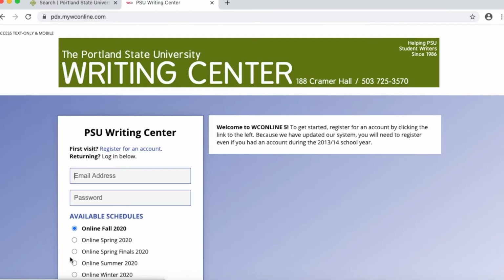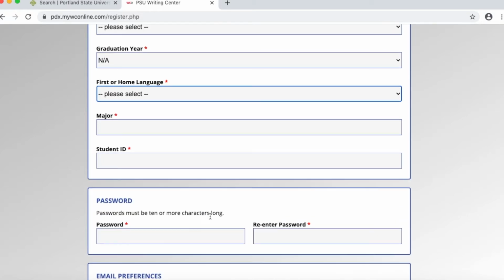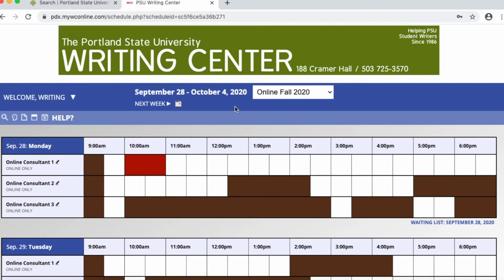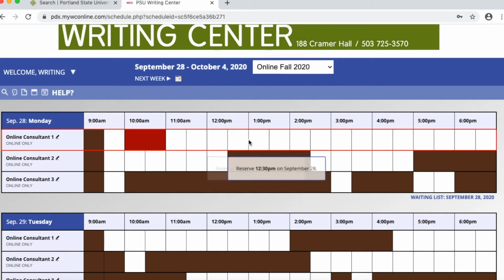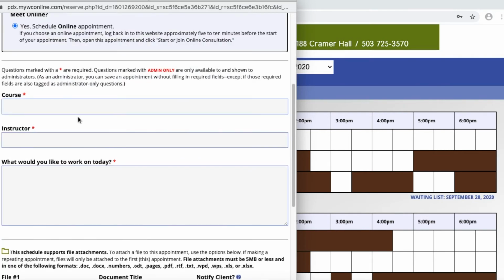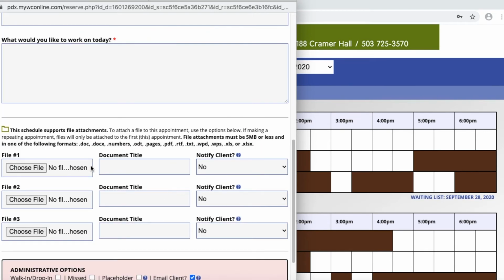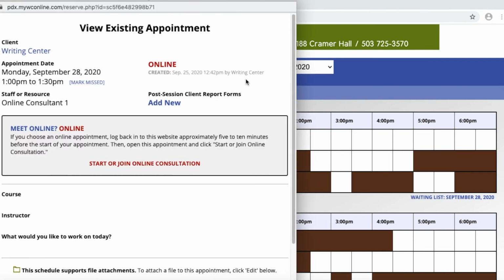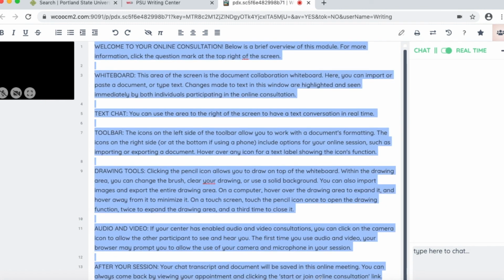Writing Center: Making an Appointment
How to make an online appointment at the PSU Writing Center.